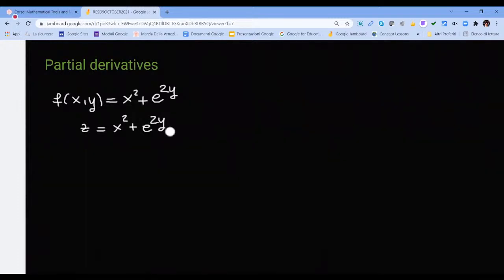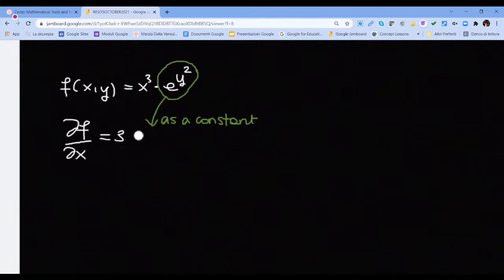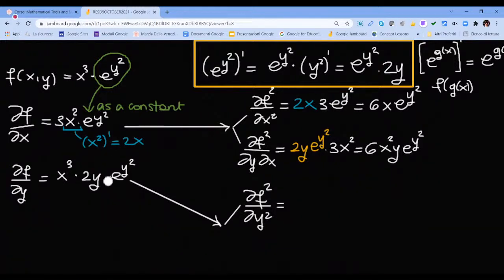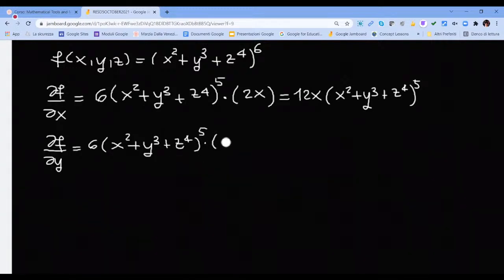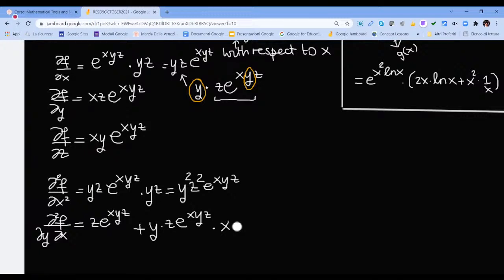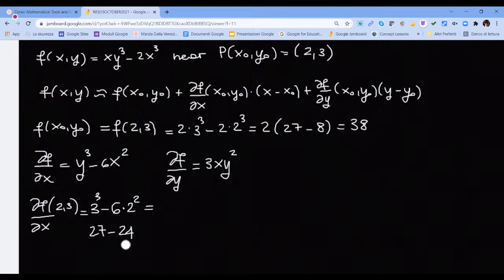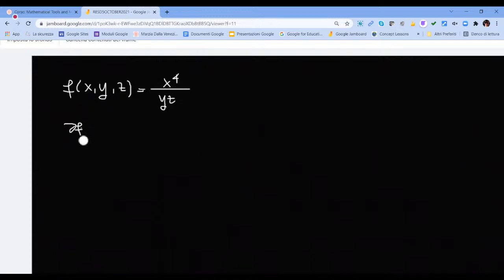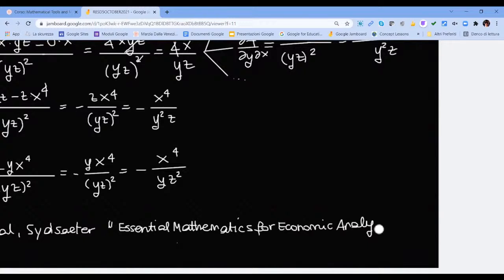Mathematical Tools & Methods Lecture 07 | RESD | UNIBO| 12-Oct-2021